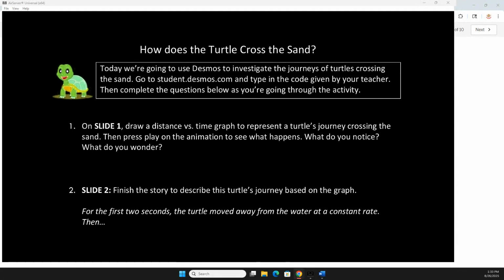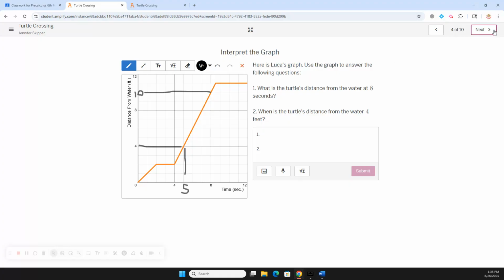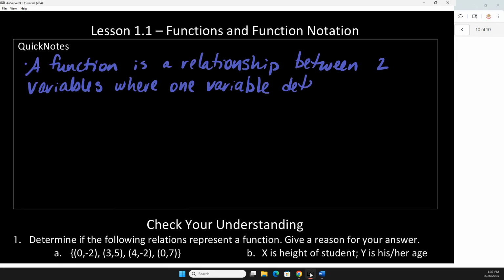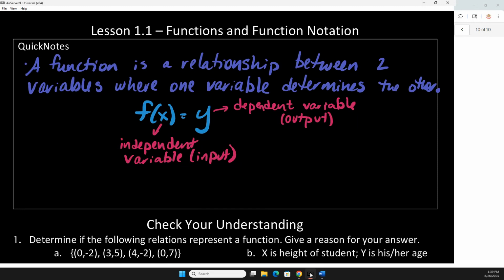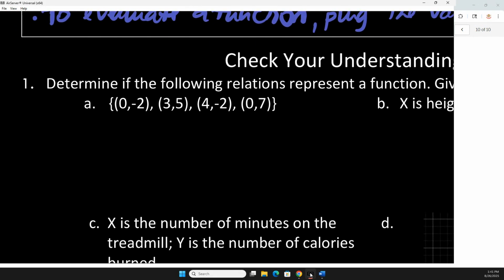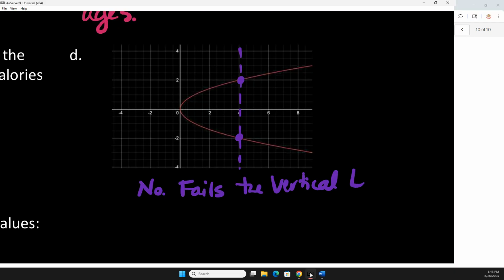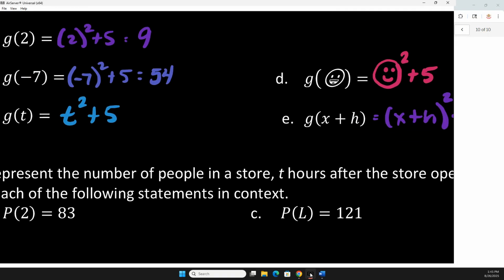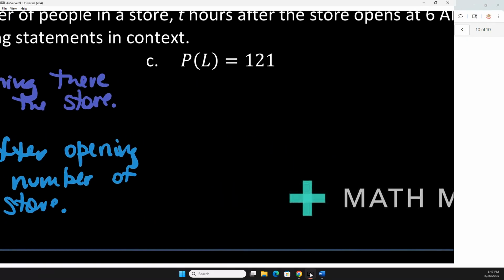Lesson 1.1 Function Notation